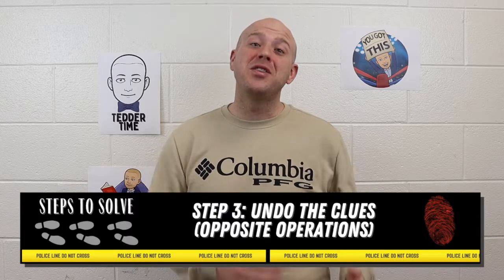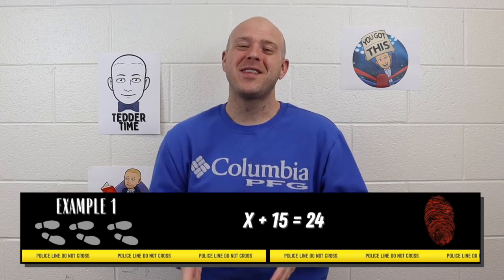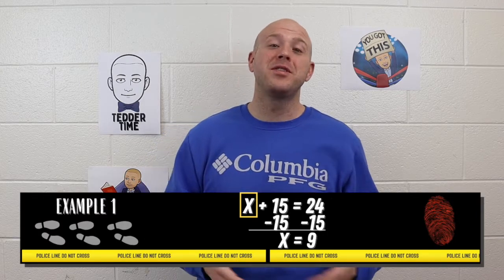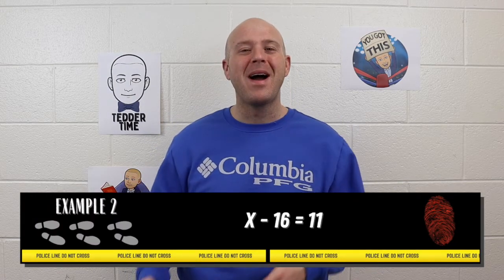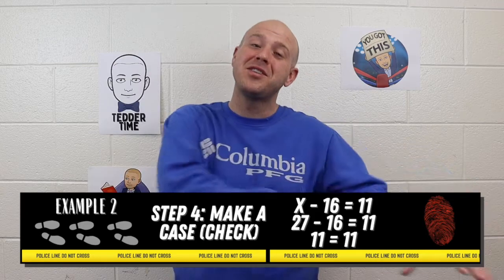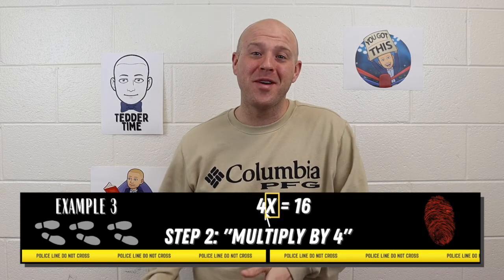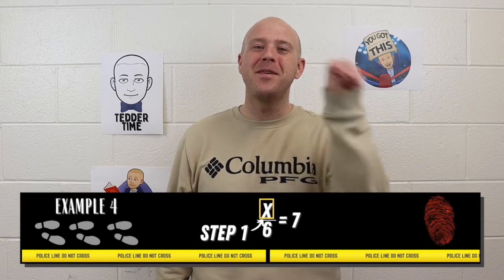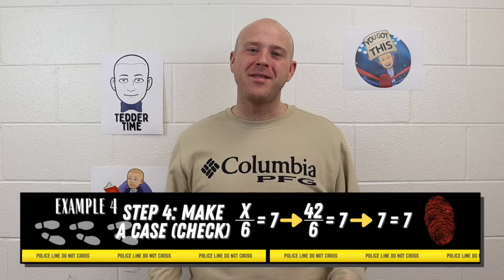One Step Equations